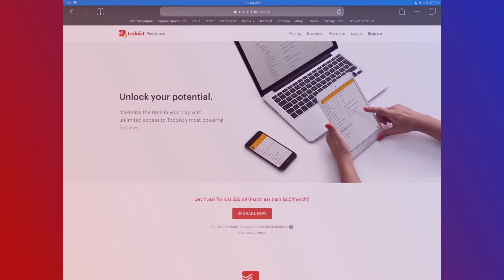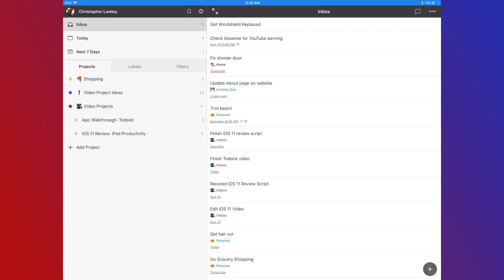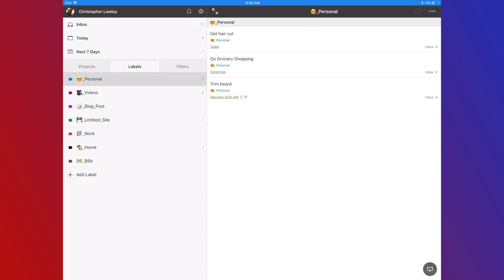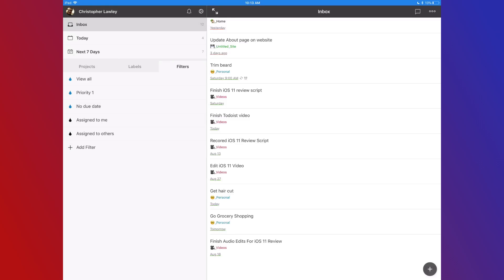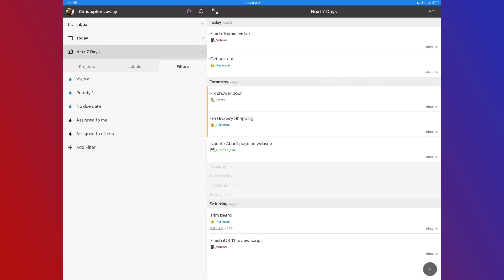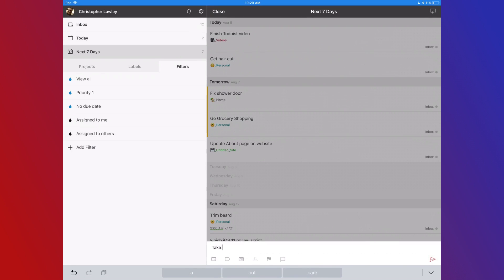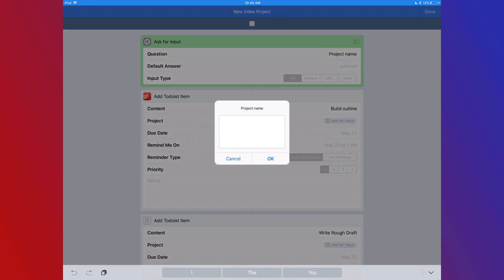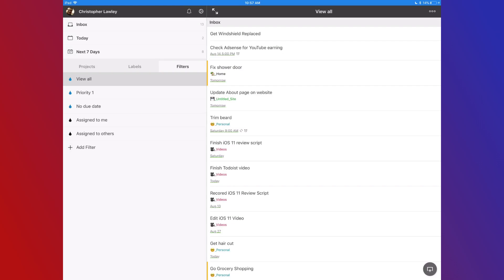Todoist: The Best Task Manager for iPad Users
Todoist is my go to task manager, it covers all of my GTD needs. In this video I’m going to cover how Todoist works and how I use it.